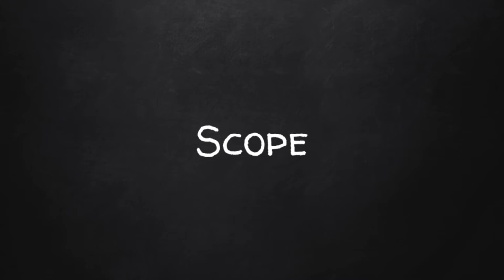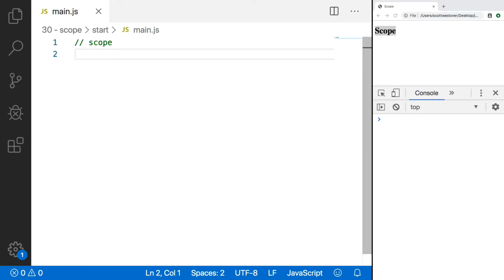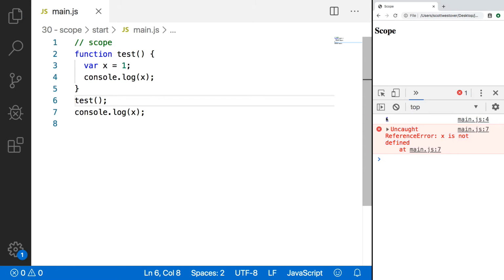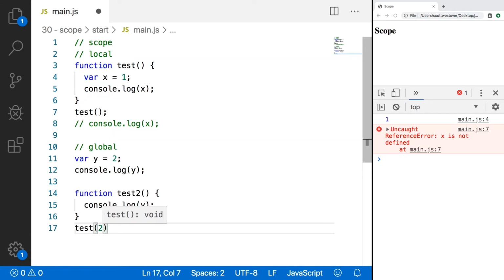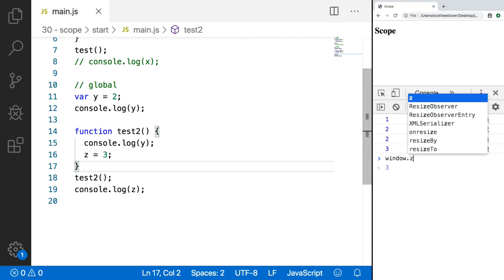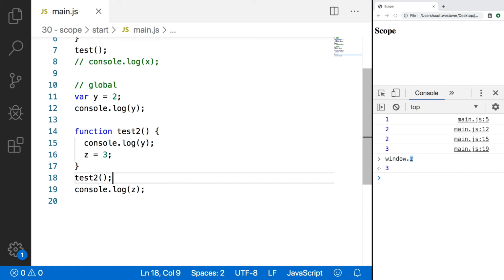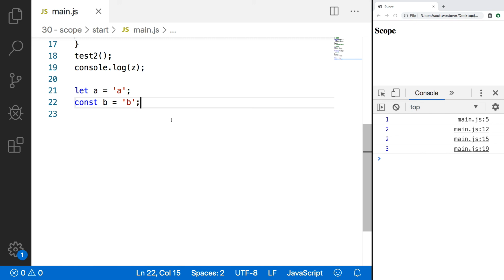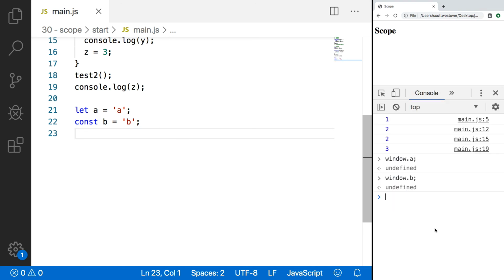Learn JavaScript: Part 32 - Scope